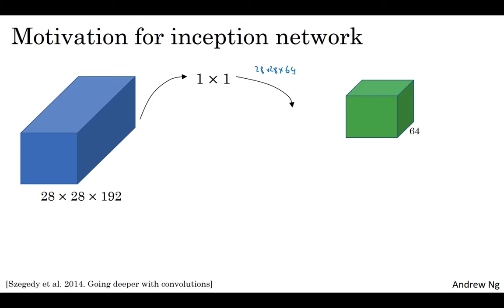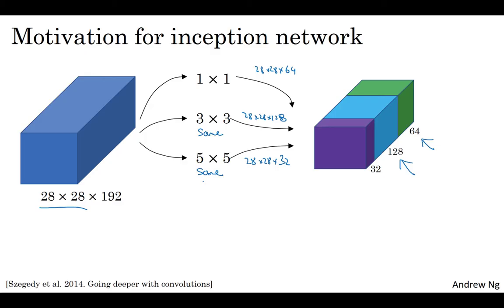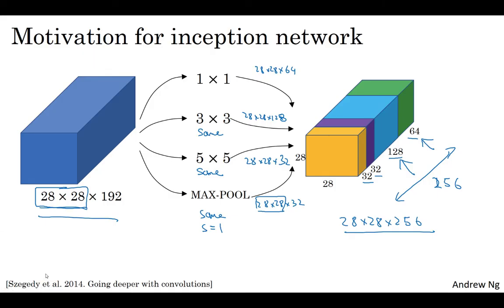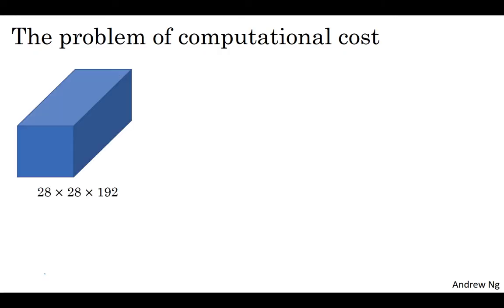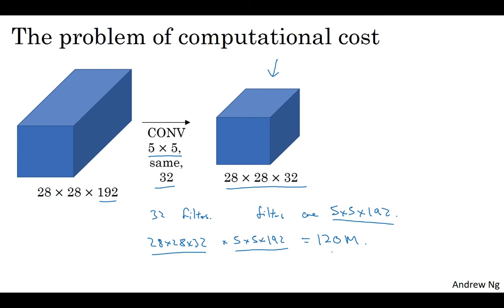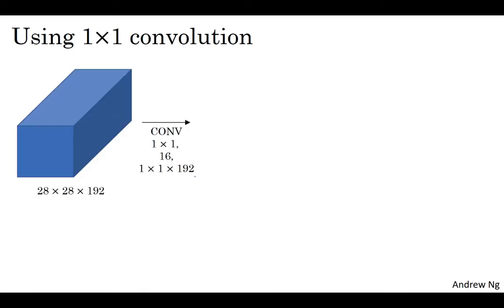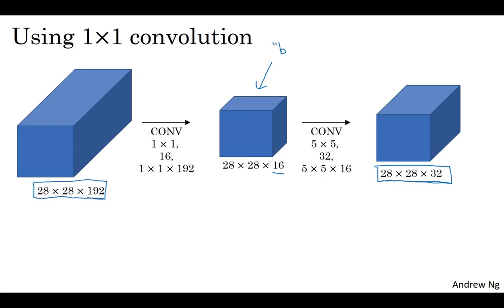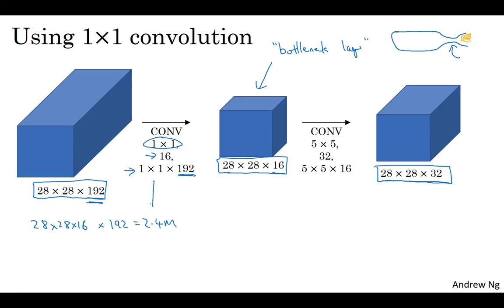C4W2L06 Inception Network Motivation